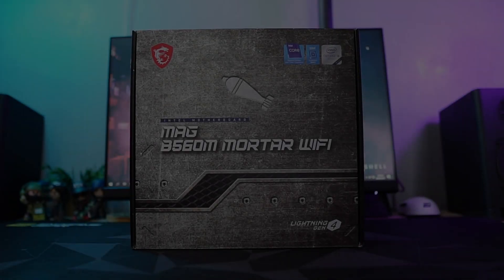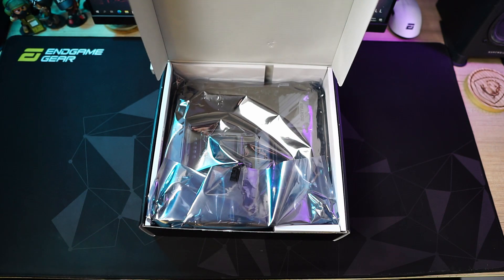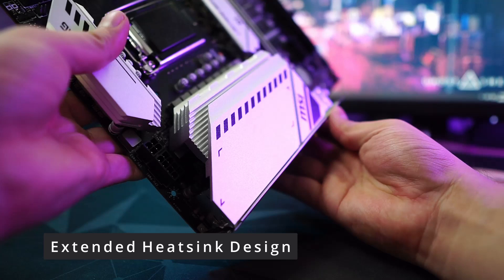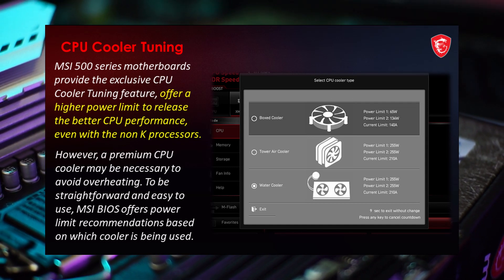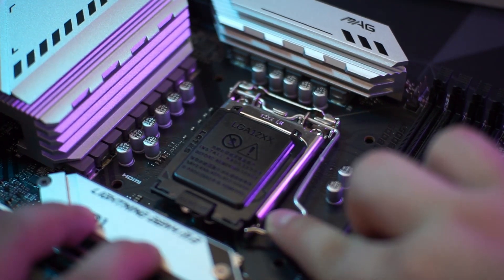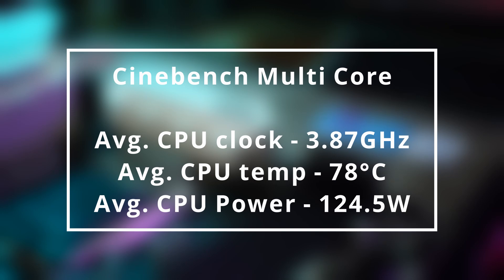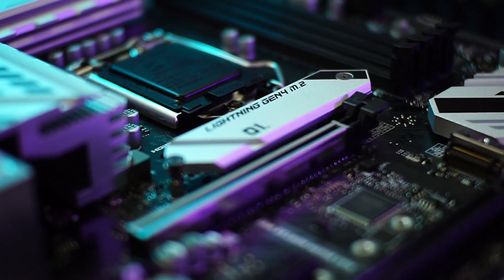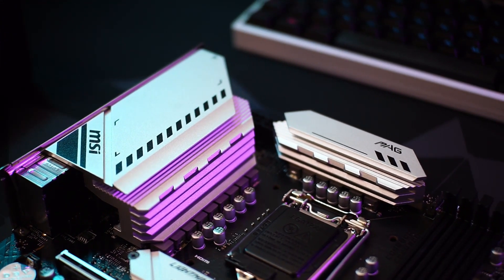Let's check out the MAG B560M MORTAR WIFI! | MSI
The MSI MAG B560M MORTAR WIFI is a feature-packed micro-atx motherboard, supporting the latest Intel 11th gen processors.

Join the activity – REACH 10,000 views and WIN

Mechanics:
• Why do you have to upgrade your motherboard?
Comment your answer at MSI YT Video

Must reach the 10,000 views
Qualified entries are all the comment at MSI YT Video
Winner Announcement on April 28, 2021

Prize:
1* MSI B560M MORTAR WIFI + MSI Phanteks RGB RG LED Strip (5)
1* MSI Gaming Jacket + MSI Phanteks RGB RG LED Strip (5)
1* MSI Dragon Doll + MSI Phanteks RGB RG LED Strip (5)